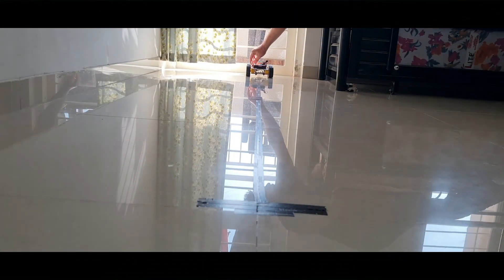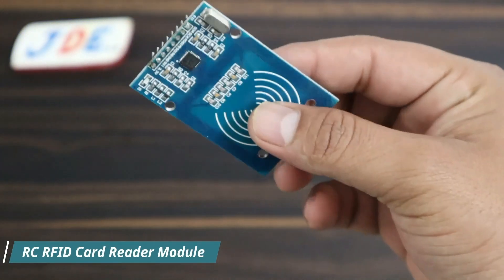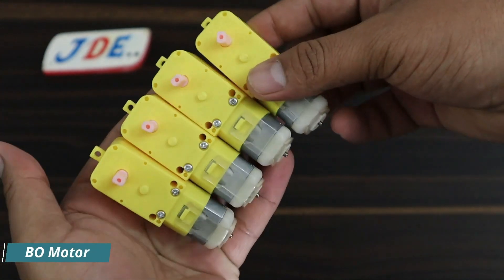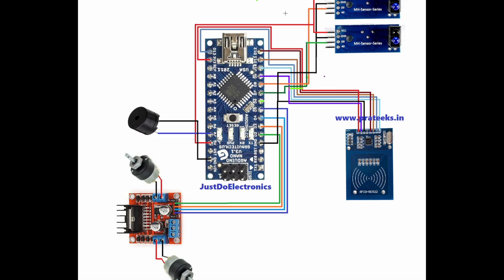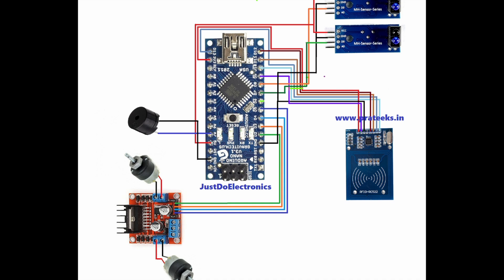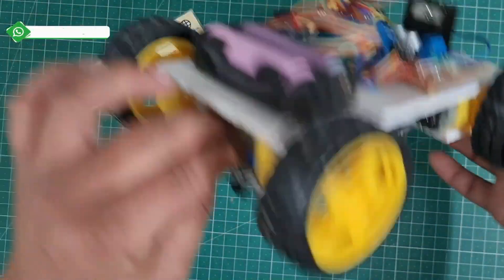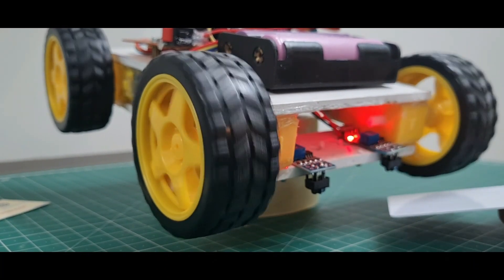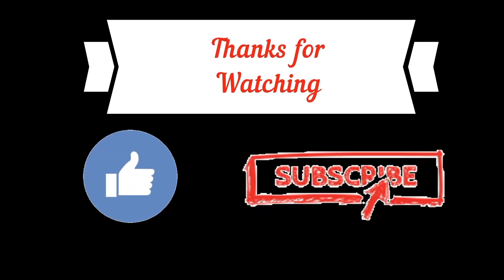Line Follower Robot Using Arduino & RC-522 RFID | Arduino Project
In this video, we will guide you through building a Line Follower Robot integrated with Arduino and RC-522 RFID technology. Learn how to design a robot that can follow a designated path using line sensors while incorporating RFID functionality for additional features like access control or object identification.

Component List
Arduino Nano
RC522 RFID Module
RFID Tag
IR Sensor
BO Motor
BO Motor Wheels
Zero PCB
USB Cable

Cut and Dry - Electronic Hard